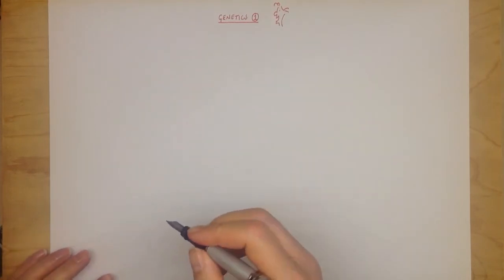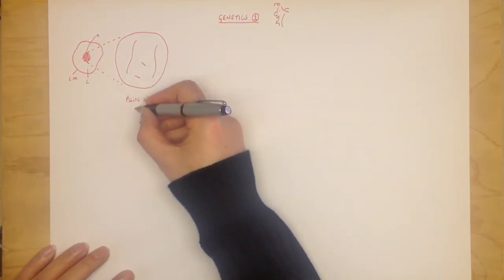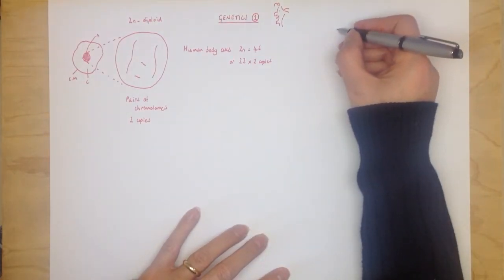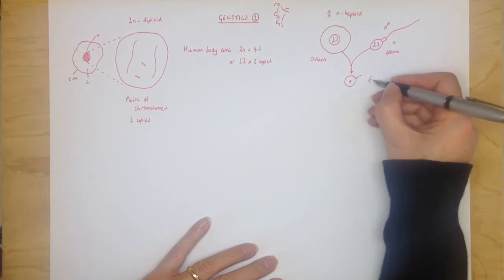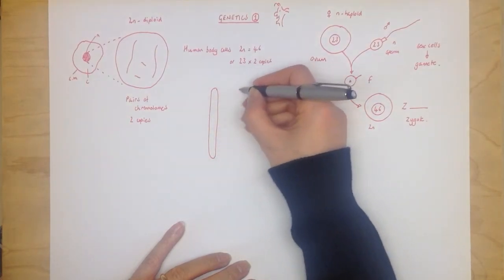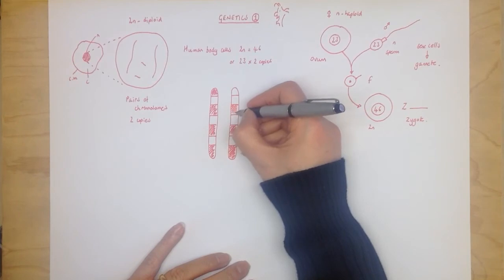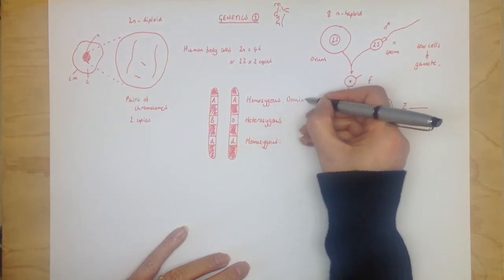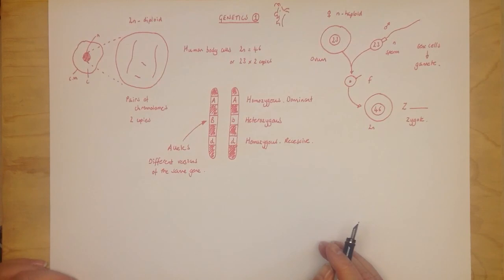Genetics 1 - chromosomes and terminology.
Introduction to the terms such as haploid and diploid, homozygous and heterozygous, dominant and recessive.
Quick description of fertilisation as well.
Human chromosome number.